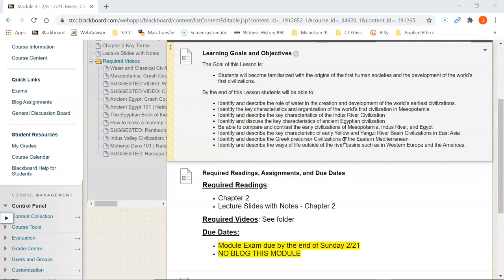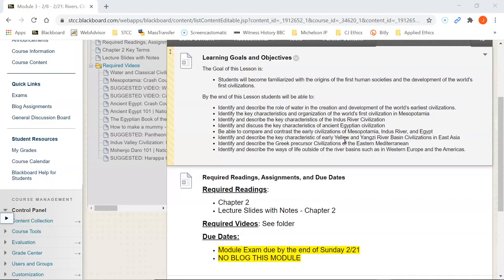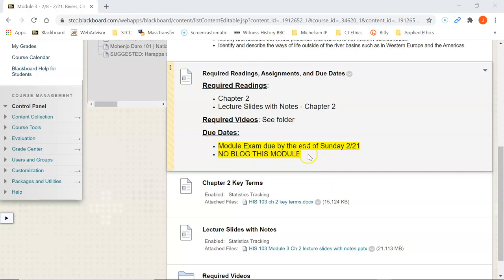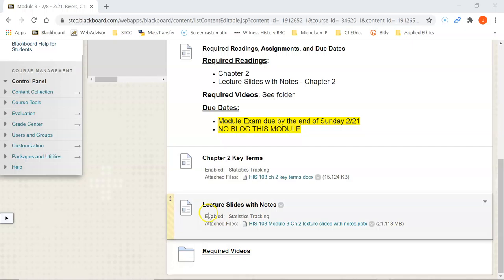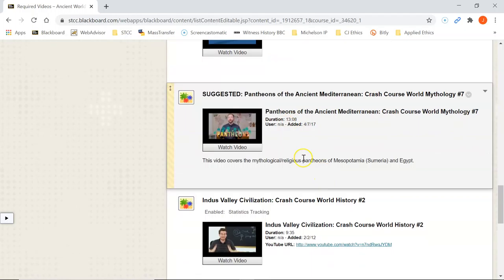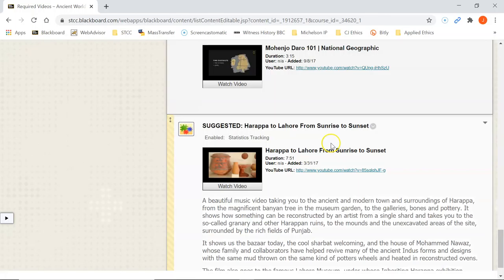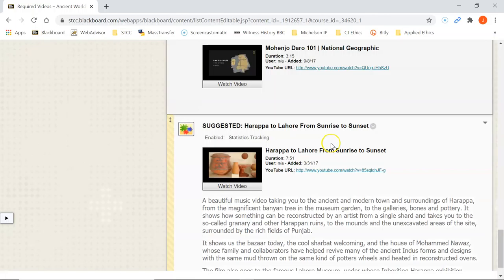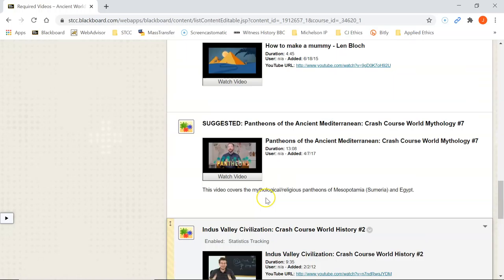HIS-103 Module 3 Overview